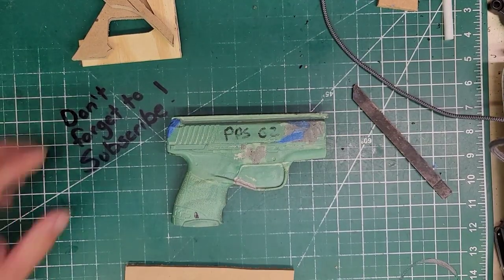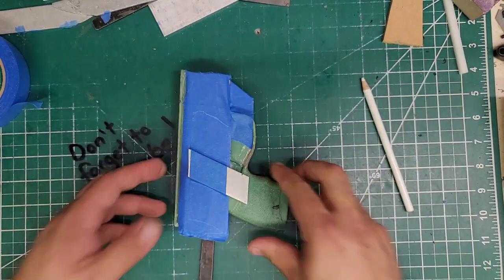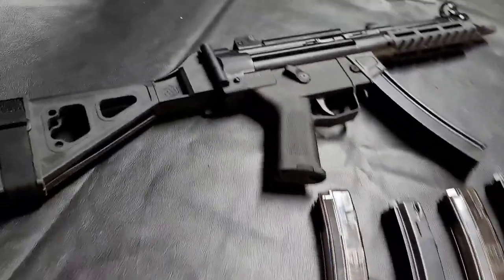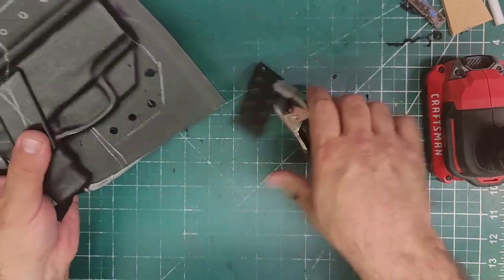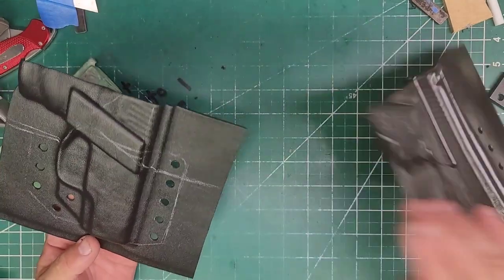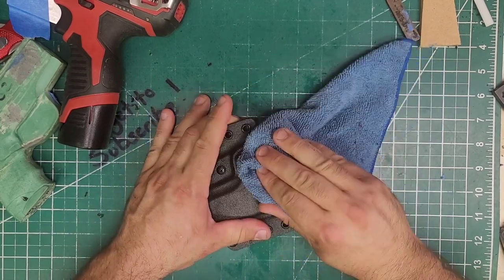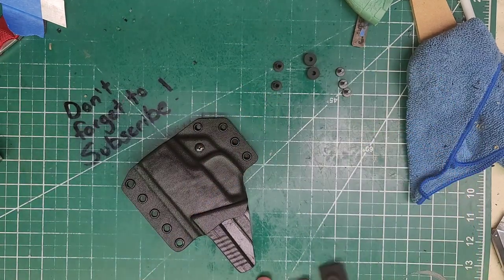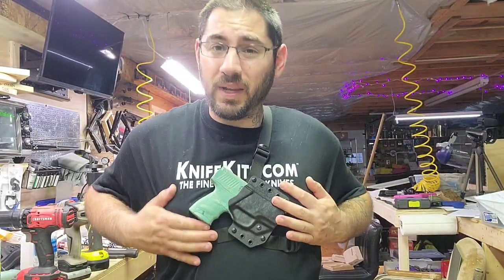I'm making a what? Hell yes let's do this!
Chest Holsters!
Chest holsters are a thing! they are extremely comfortable and allow you to have so much more room for activities.

here's a step by step on how to make one.

for your chance to win a 12x12 vac table!

drawing us July 4th!